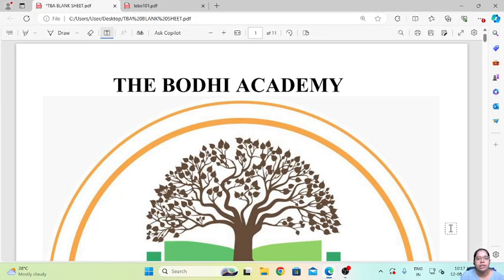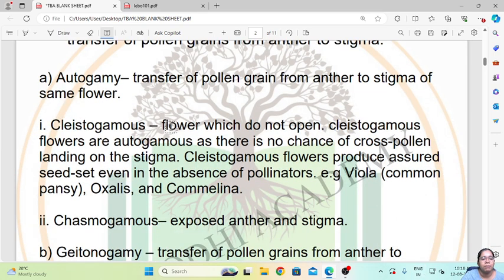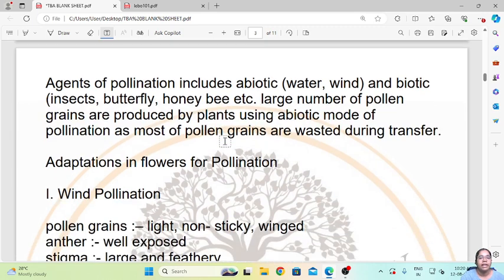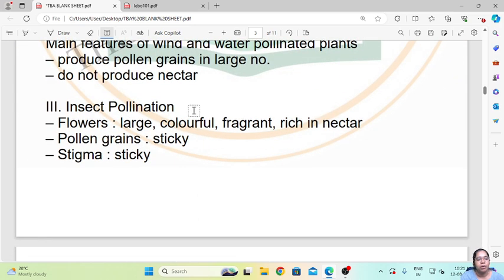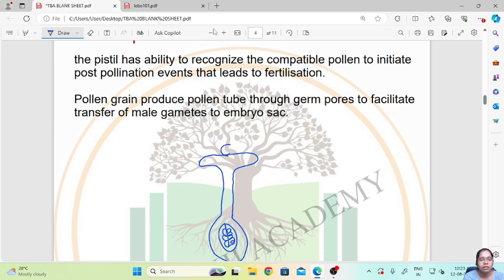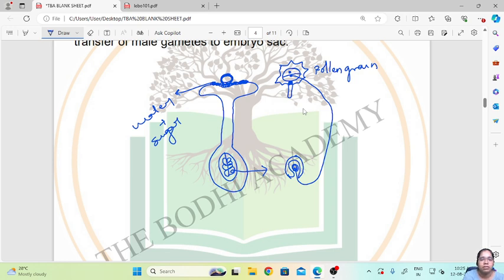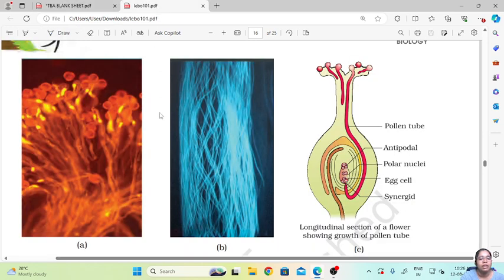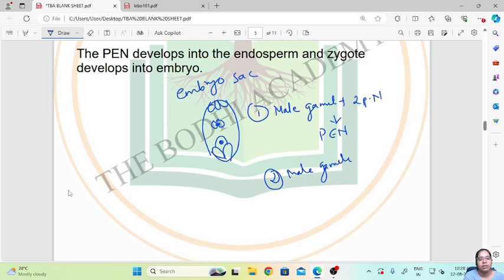GOA BOARD || CLASS 12 || SEXUAL REPRODUCTION IN FLOWERING PLANTS|| PART 4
part 4 - video title Understanding    Pollination: Types and Pollen-Pistil Interaction                                                                                                                                                                                                                               Description In this video, we delve into the fascinating process of pollination, its various types, Learn about the intricate interactions that occur once pollen lands on the pistil, including the processes of pollen germination and tube growth, which are essential for successful fertilization..